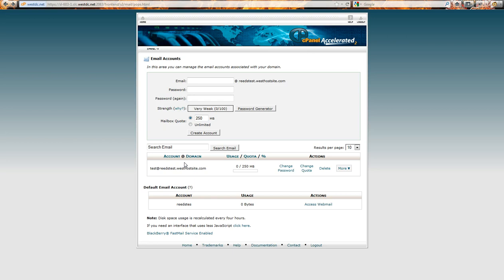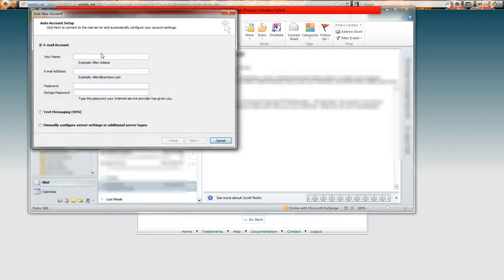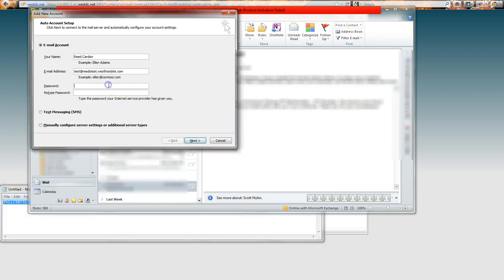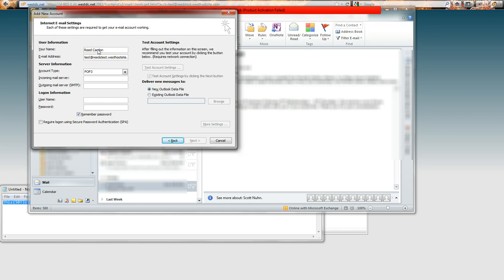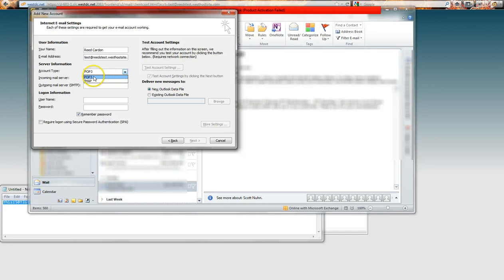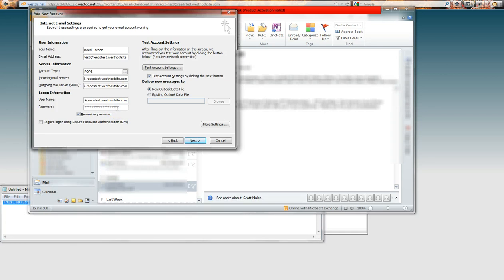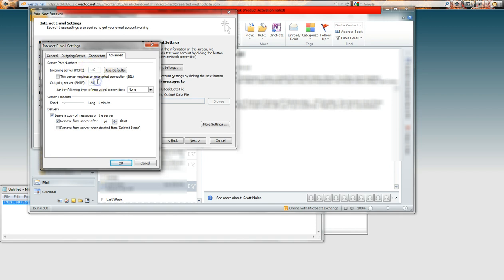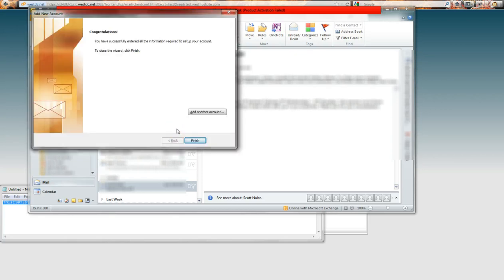Outlook_Setup.mp4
This video goes over how to set up your WestHost email account in Outlook 2003, 2007 or 2010.